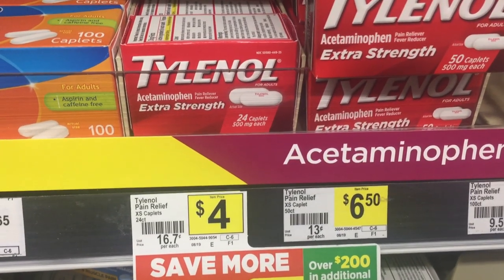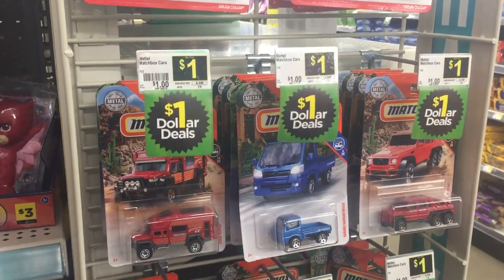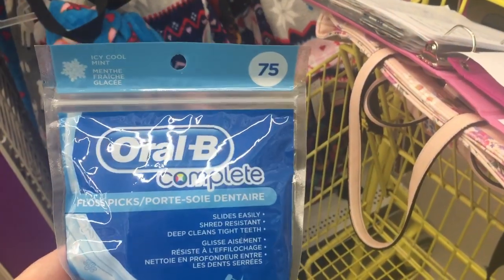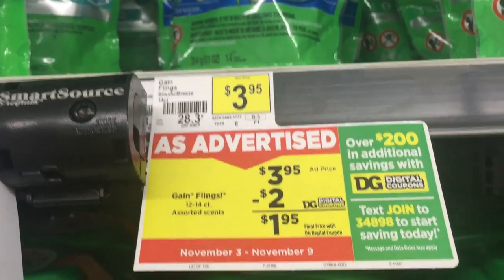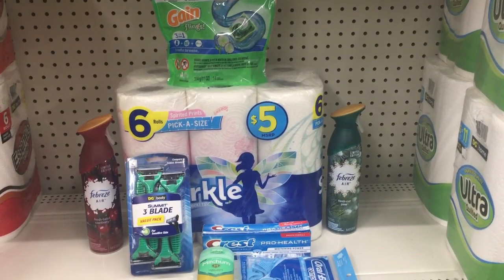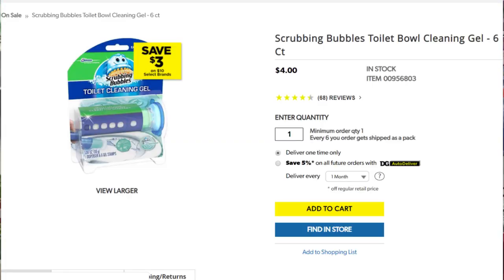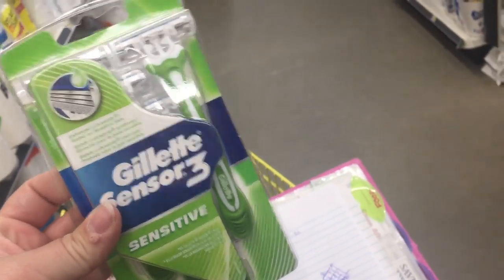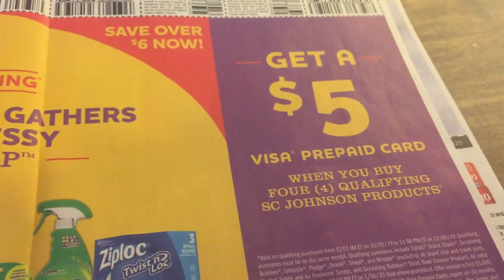INSANE DOLLAR GENERAL $5 off $25 COUPONING DEALS!! Week of 11/9/19